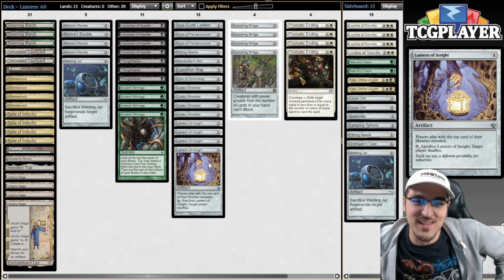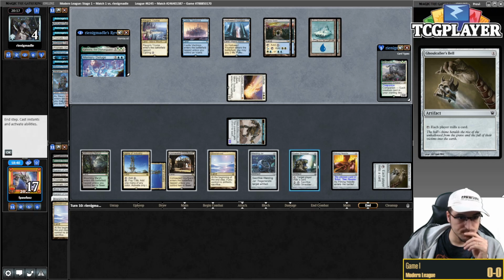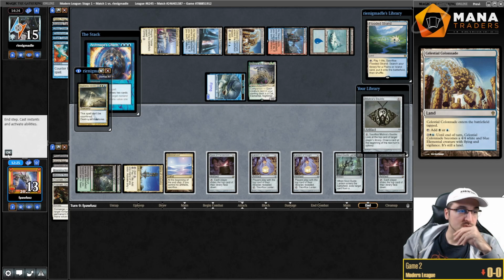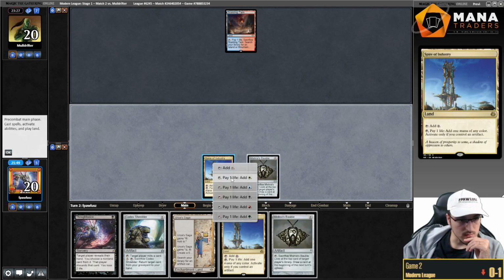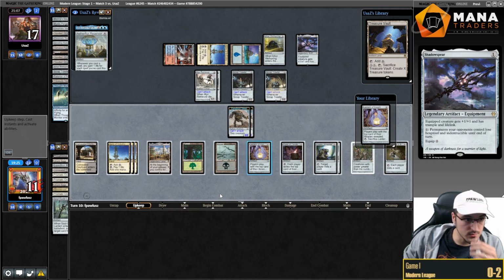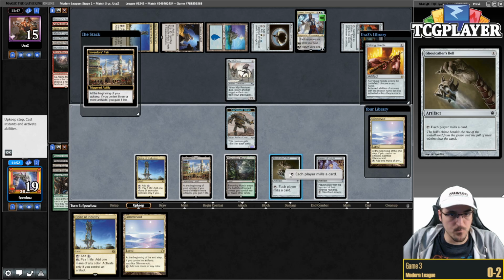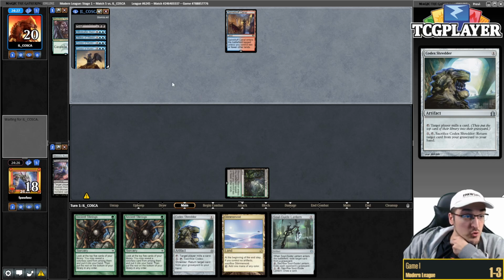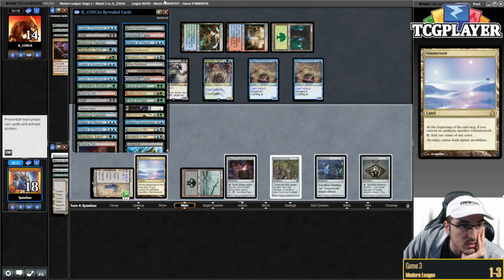The MOST HATED Deck In Modern!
One of the best and most exciting things about magic is the draw step. Not knowing whether the top card of your deck can swing an otherwise lost game always brings a fantastic feeling of excitement.
Well, now let's get rid of that. That's exactly what lanterncontrol does.
Since its inception, this deck was met with consistent hatred by all modern players alike, new and experienced. It has won GPs and even a Pro Tour (back when those wonderful tournaments existed,) but it also got hit significantly with the banning of Mox Opal and some new printings. Nevertheless, a couple of weeks ago a devoted Lantern player managed to get into the Top 8 of a magiconline Challenge thanks to the power of Urza's Saga, and today we will try to make our opponent's life miserable with that list!

0:00 - Intro
5:20 - Match 1 vs Kaheera UWr Control
34:53 - Match 2 vs 4c Rhinos
52:27 - Match 3 vs Jeskai Artifact Combos?
1:23:51 - Match 4 vs CrabVine
1:31:49 - Match 5 vs Living End

- If you want to take your Magic skills to the next level and start playing MTGO you can rent your decks from Mana Traders! Use this referral link to help support the stream with your purchases ... And if you use the COUPON CODE "FPAWLUSZ_OH4" you will get a 15% discount on your first 2 months!